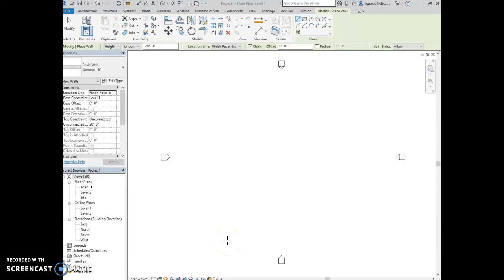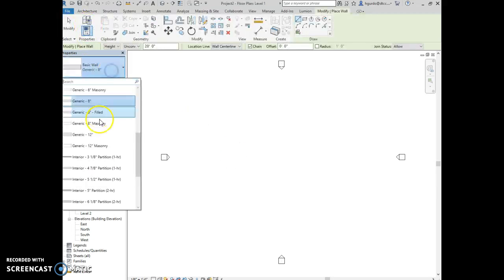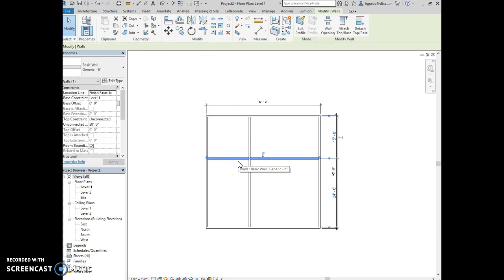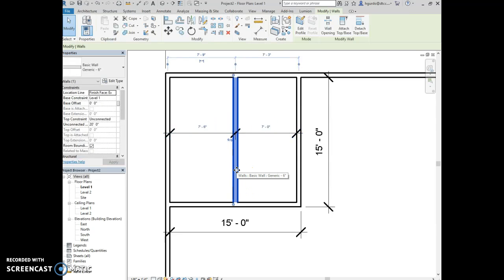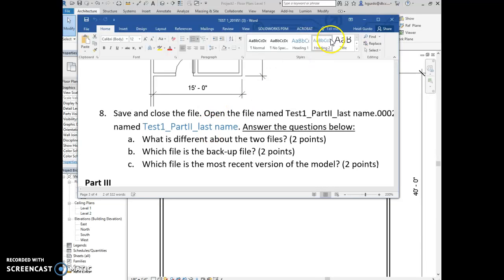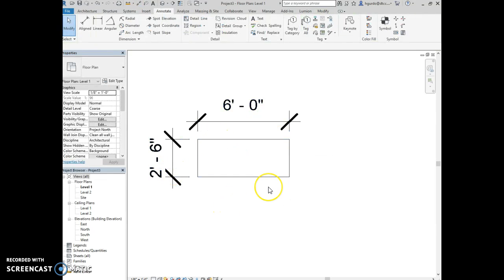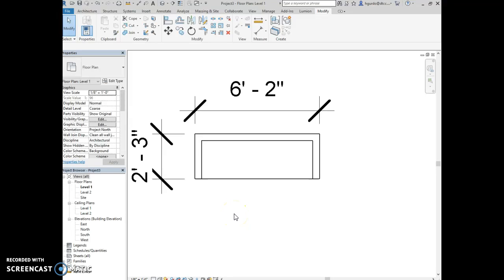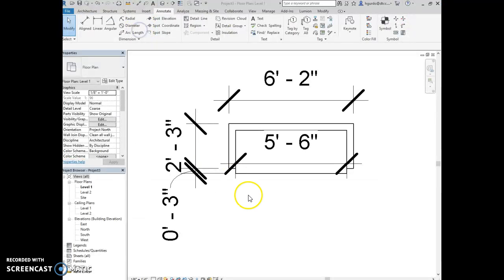Test #1_201951 Review